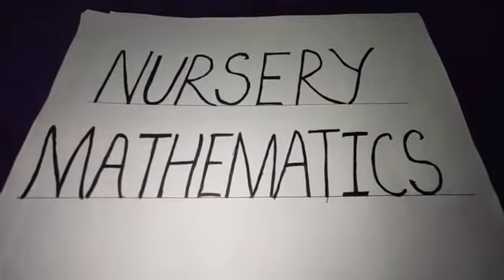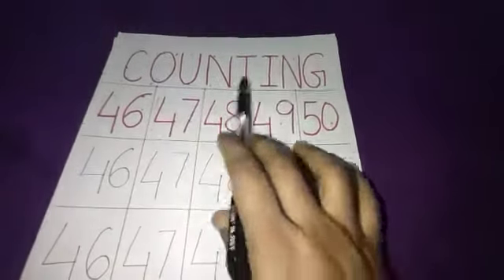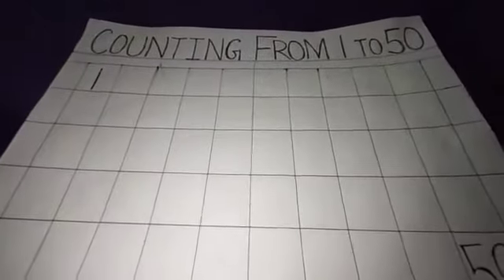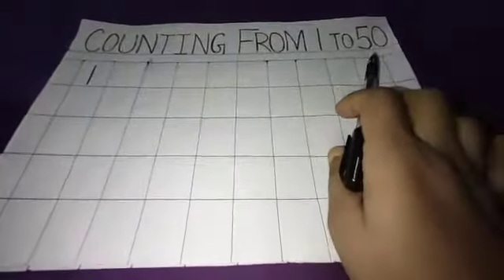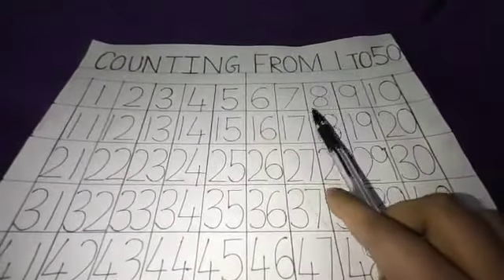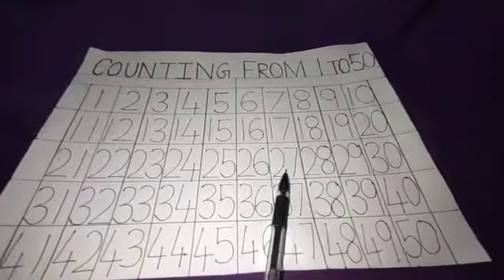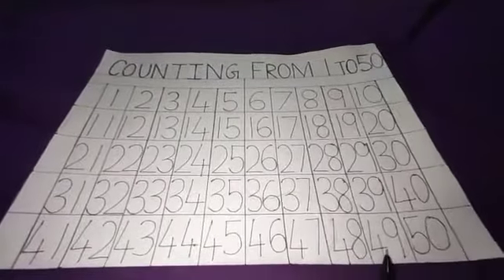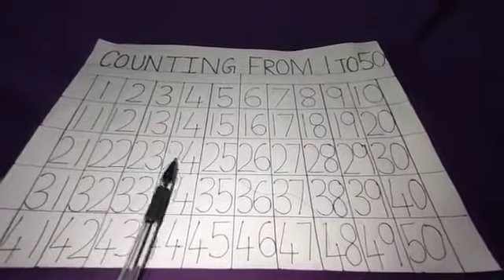Nursery mathematics part 11